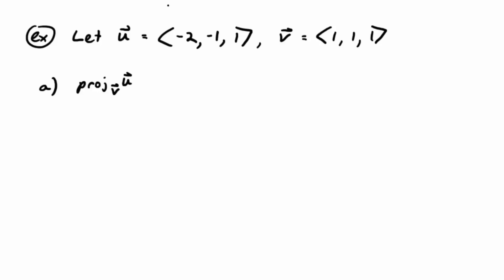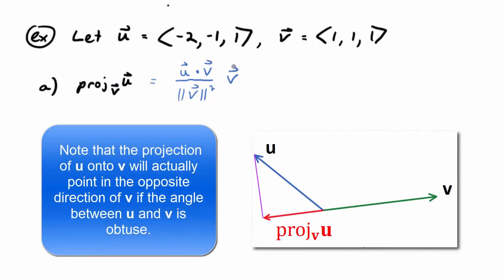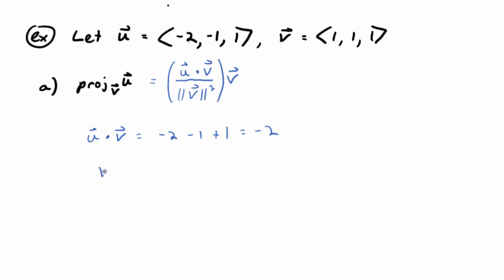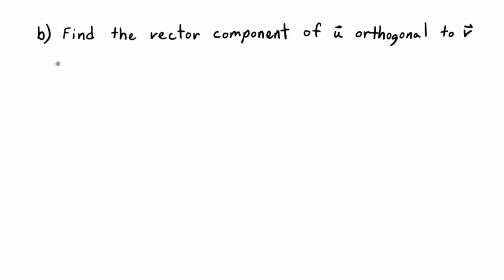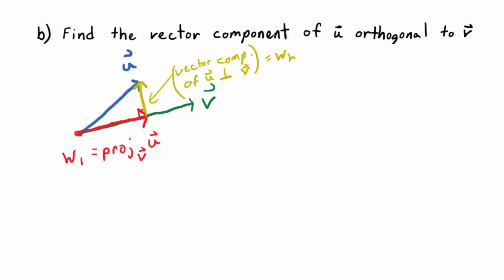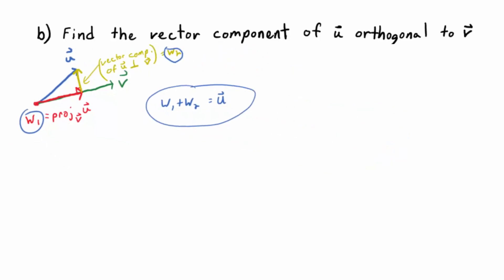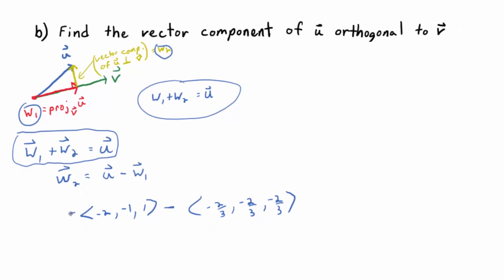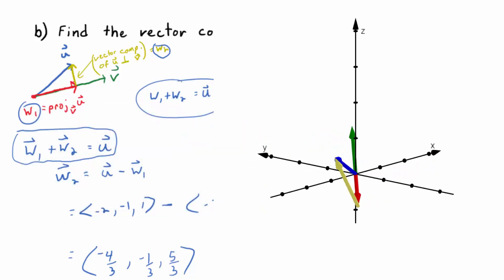Video12.4.8: Projection of 𝐮 onto 𝐯 and Vector Components